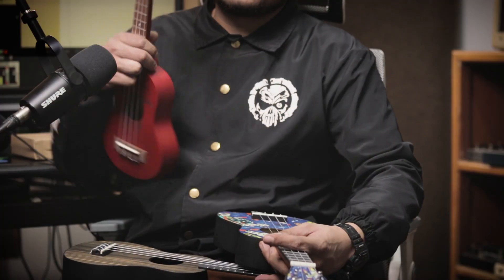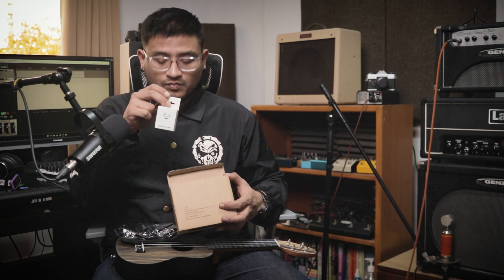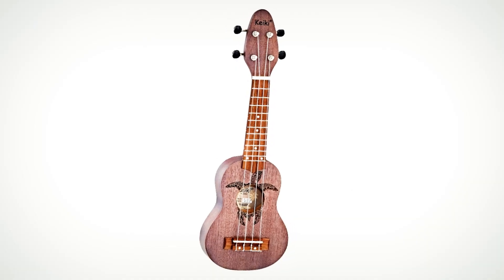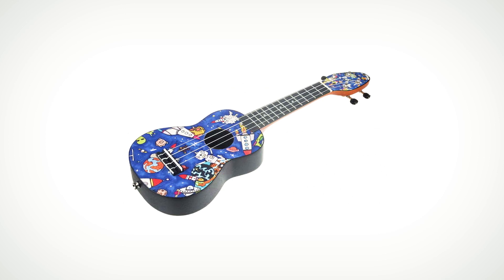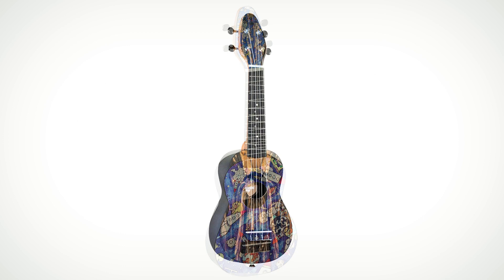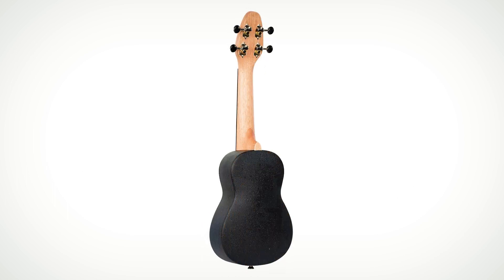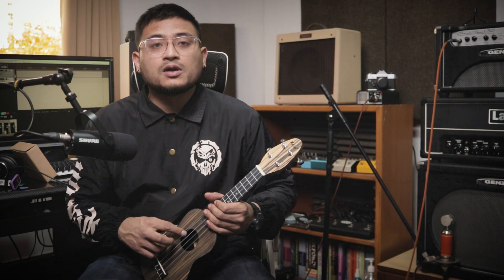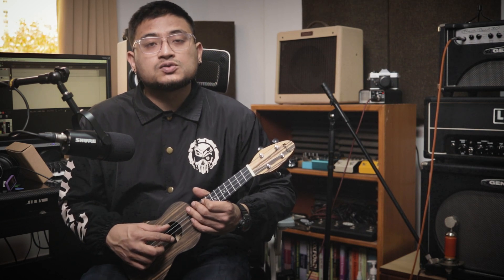Ortega Keiki Series Ukuleles: Exploring the K1, K2, and K3 Models | Bass & Treble Nepal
Discover the enchanting world of Ortega's Keiki series ukuleles with our in-depth review and comparison of the K1, K2, and K3 models. Whether you're a beginner or an experienced player, we'll help you make an informed decision on which Keiki model suits your style and budget. Tune in for expert insights, sound demonstrations, and helpful tips to enhance your ukulele playing journey with Ortega's Keiki series!

and click on the bell icon to get notified for new videos.